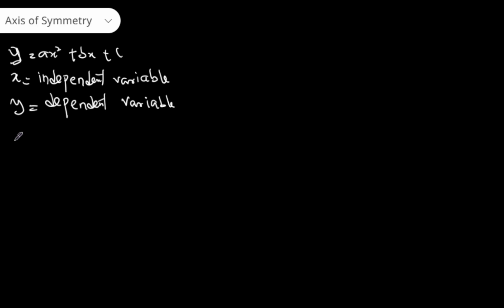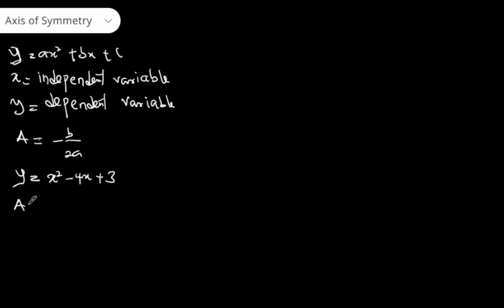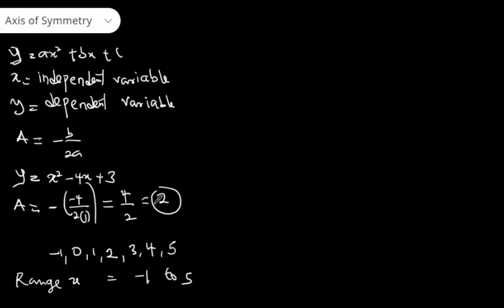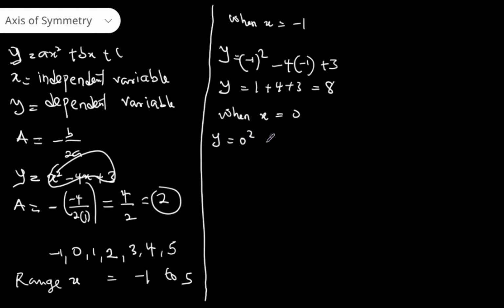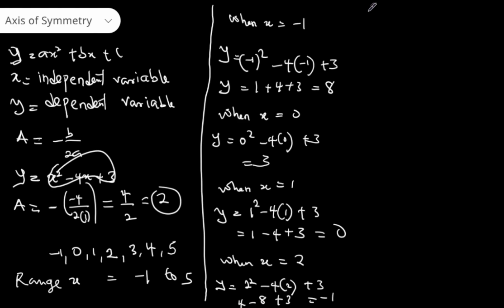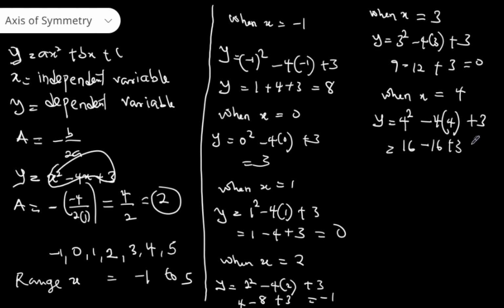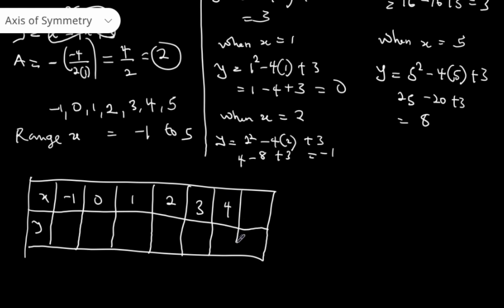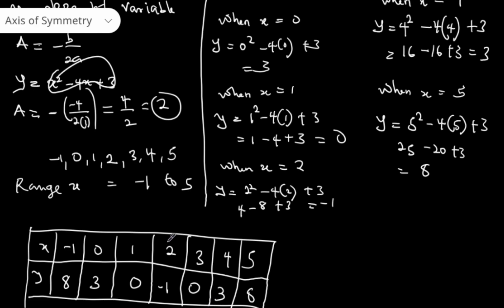Understanding Axis of Symmetry in Quadratic Graphs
What is the axis of symmetry in a quadratic equation? 🤔
In this video, we’ll show you how to find the axis of symmetry of any quadratic function using simple steps and clear examples. Whether you’re a student or a parent helping out, this lesson makes quadratic graphs super easy to understand! 💡

📘 What you’ll learn:

What axis of symmetry means in a quadratic equation

The formula for finding it: x = –b / 2a

How the axis of symmetry relates to the vertex of a parabola

Step-by-step examples to help you master the concept

👩‍🏫 Taught by Goddan School of Mathematics, where we make maths clear, simple, and fun!